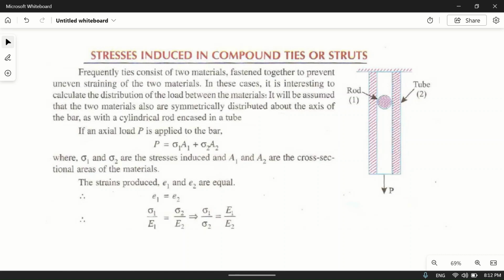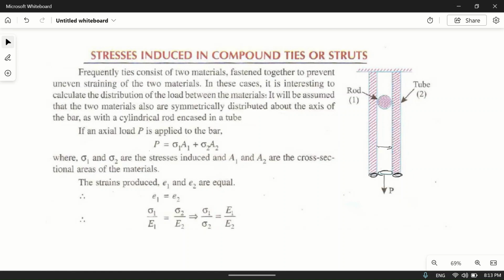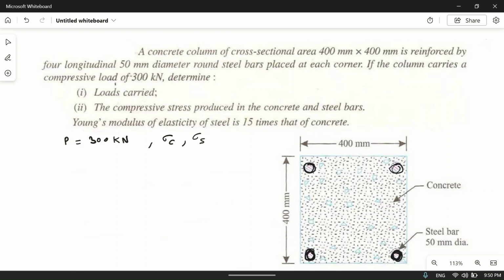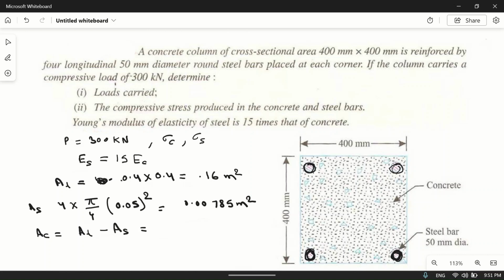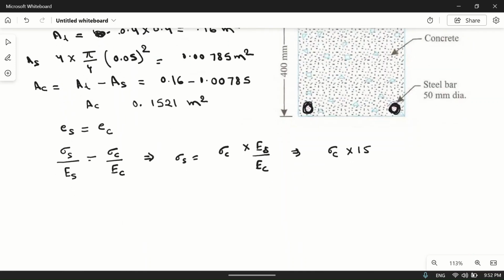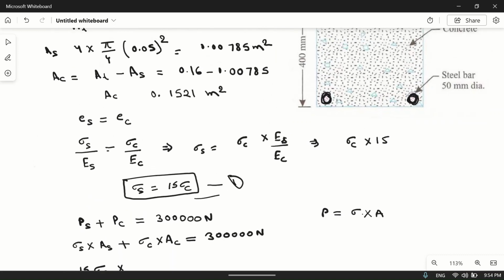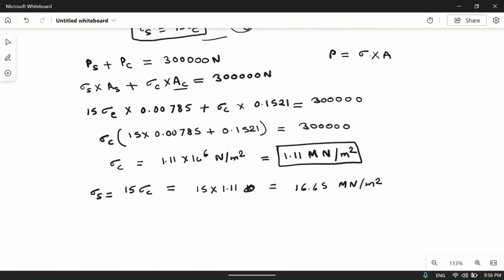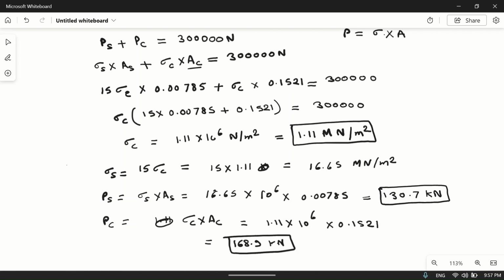Stress and Strain: Numerical problem: 18 // Stress induced in compound column/strut